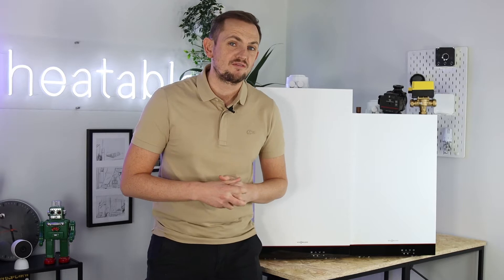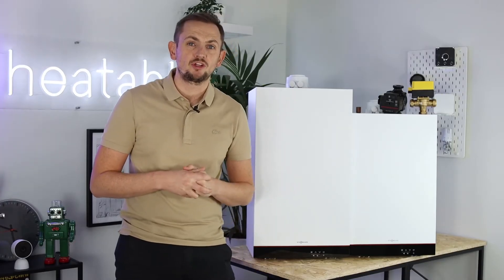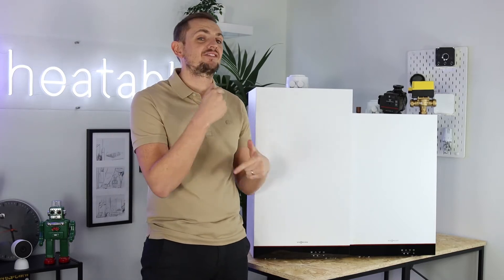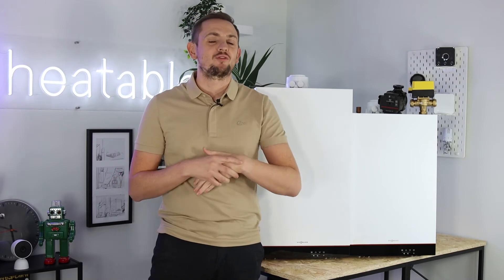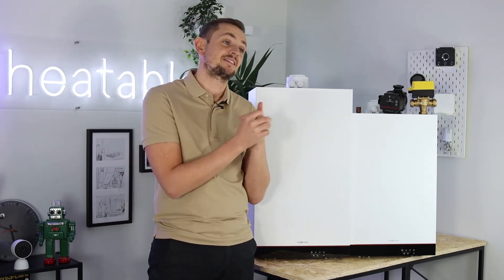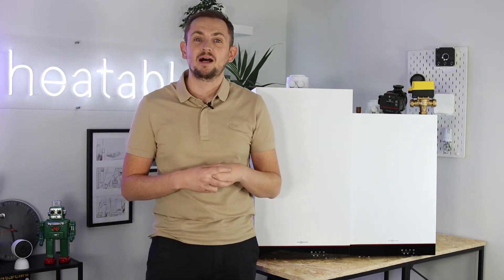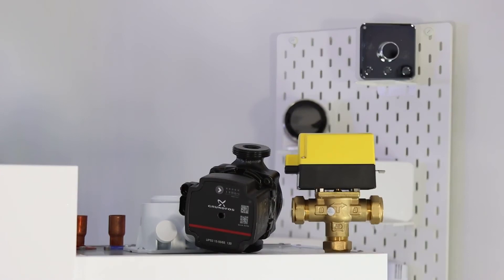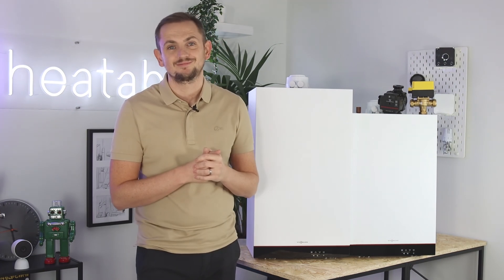Types Of Boilers And Heating Systems | Combi Boilers, System Boilers & Regular Boilers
In today’s video, we look at types of boilers and heating systems. We look at the different types of boilers and heating systems including; combi boilers, system boilers, and regular boilers.

Chapters:

0:00 Intro
0:42 What are the main types of boilers?
1:16 How do I know which type I have?
3:48 Why are there different types of boiler?
5:41 How much do different types cost?
7:46 What warranties can you get?
8:18 How much does servicing cost?
8:47 Outro